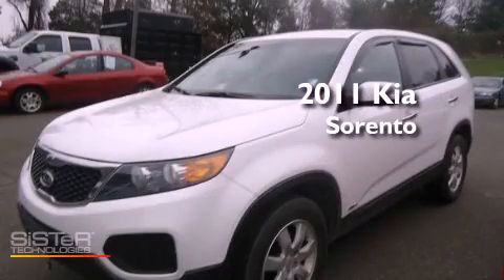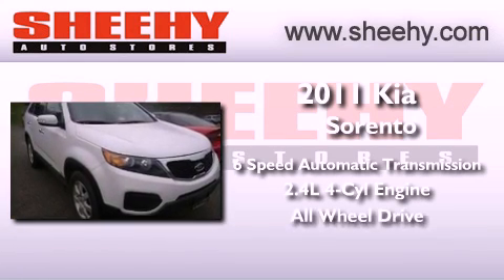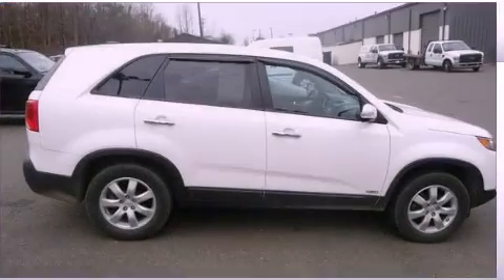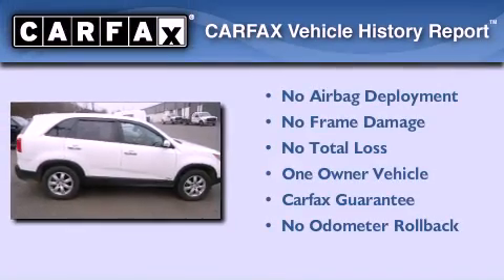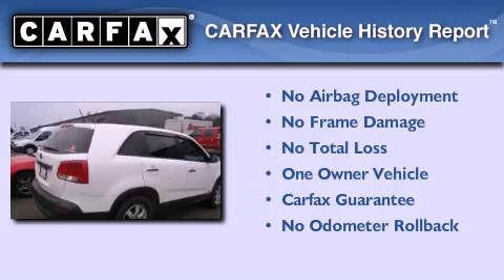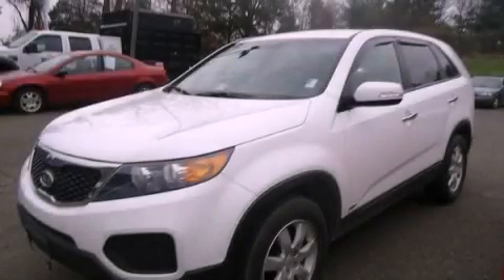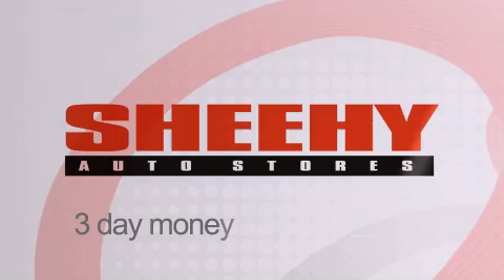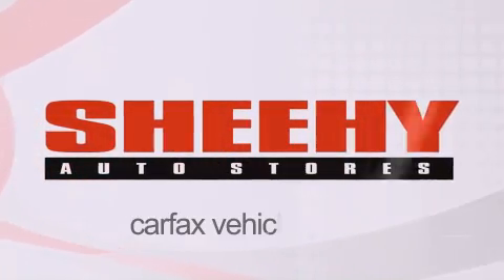2011 Kia Sorento Warrenton VA 20187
Year : 2011
 Make : Kia
 Model : Sorento
 Engine : Gas I4 2.4L/144
 Trans . : Automatic

 Miles : 70,660

 Stock : YB63975A